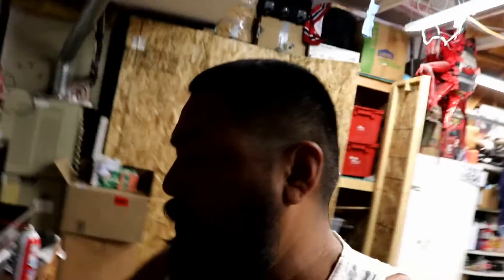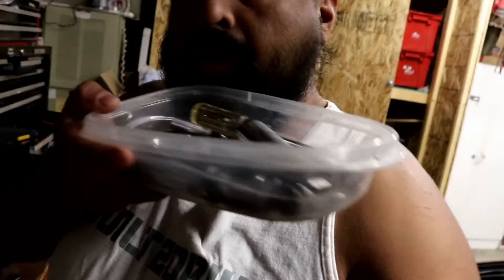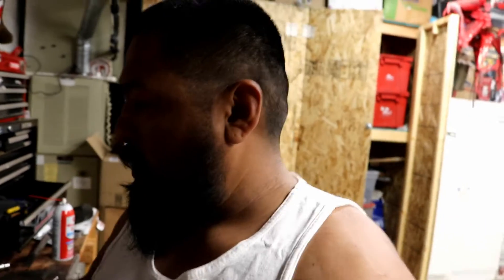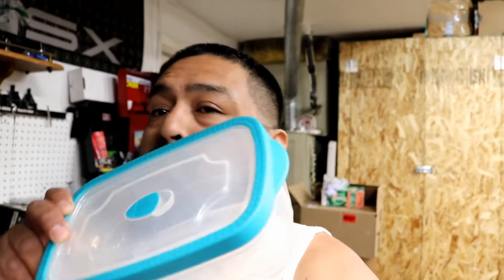dumb video on dumb advice on how to save money in garage